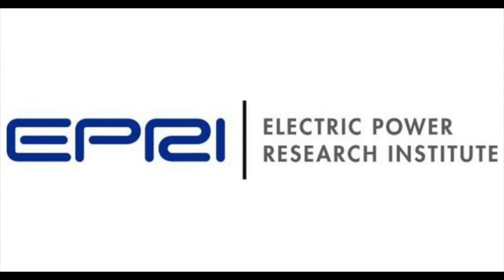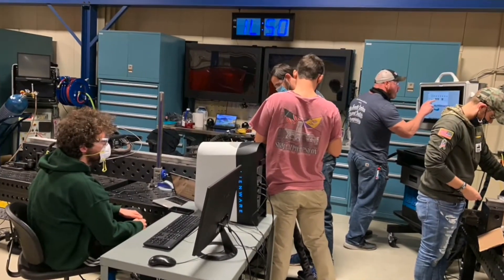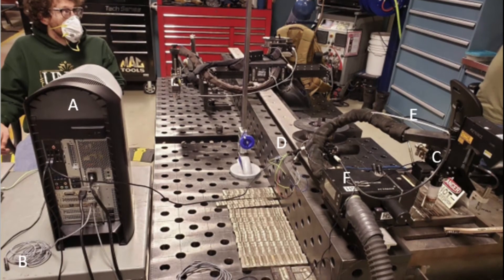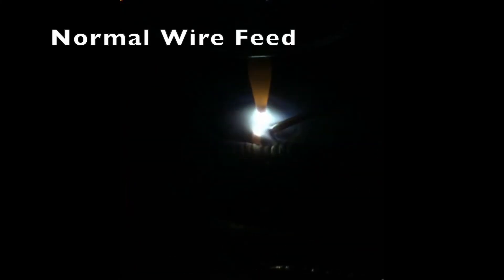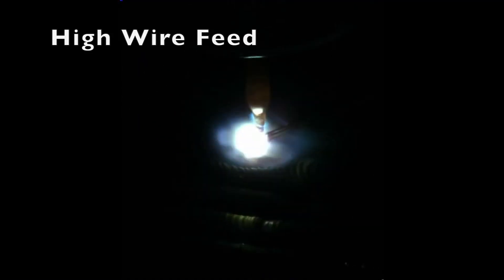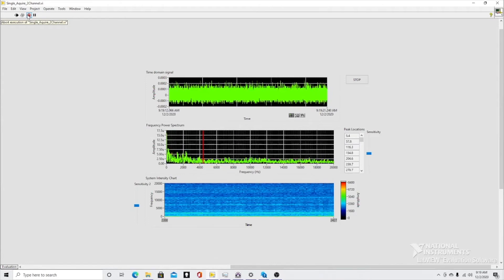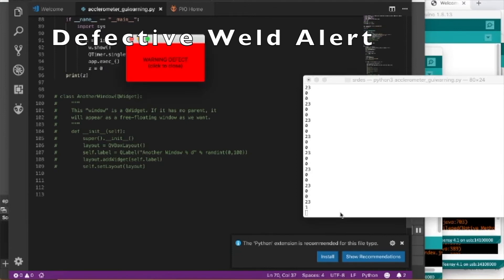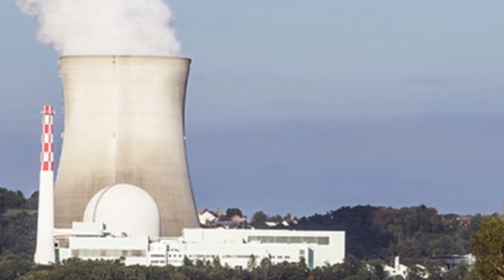EPRI_WELDS - Best Video Finalist